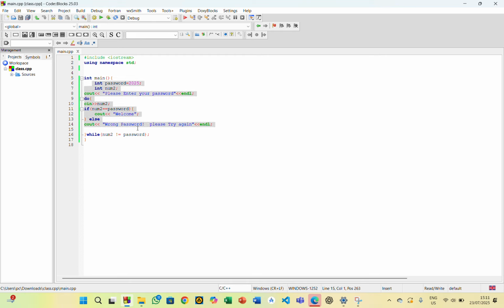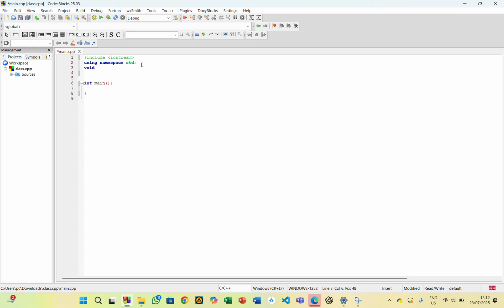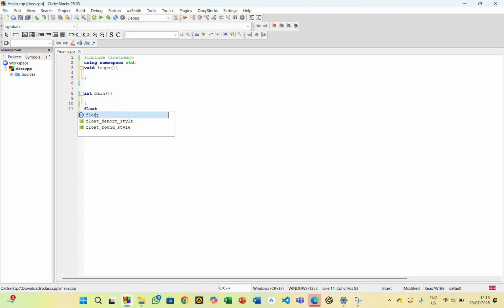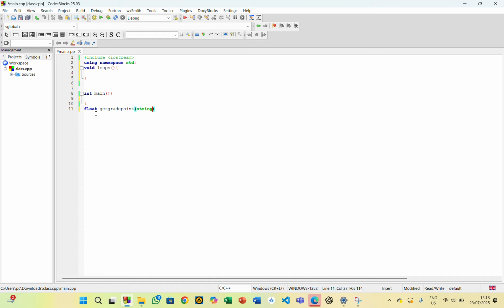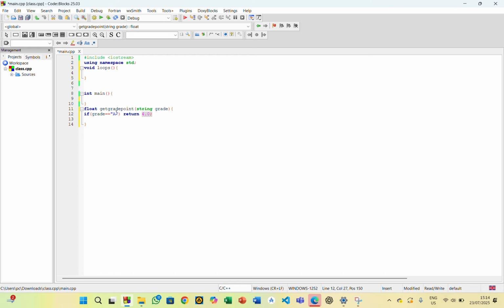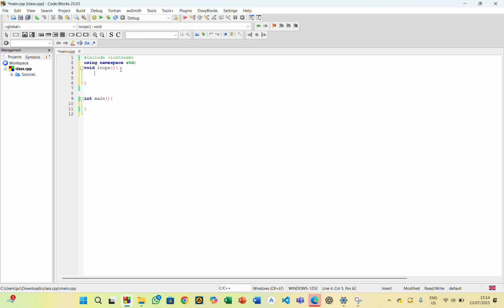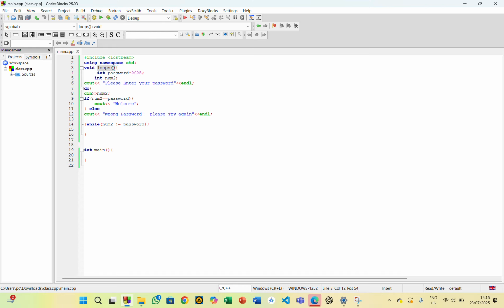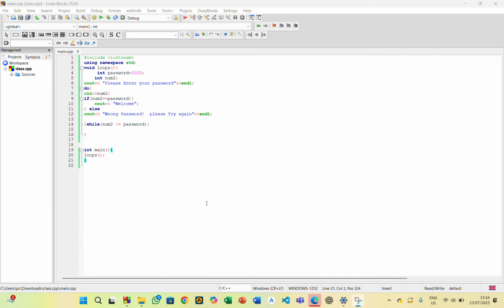week seven Functions